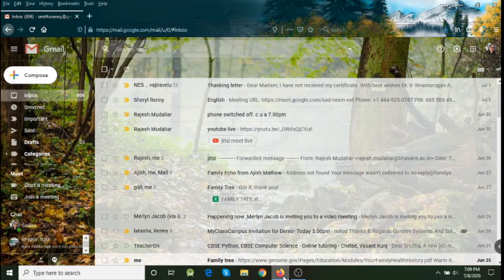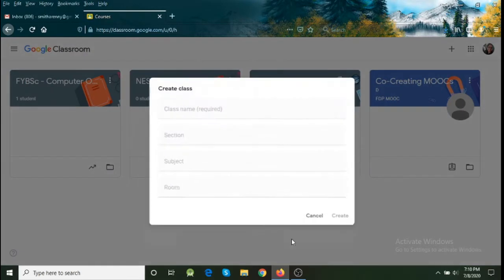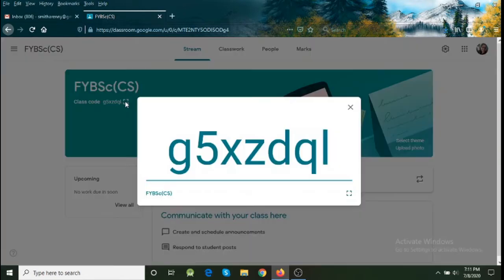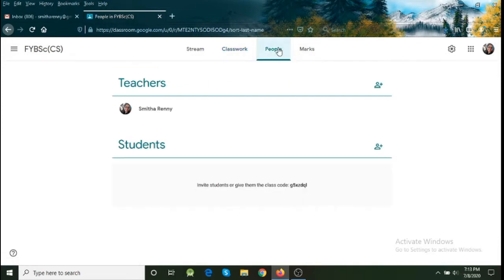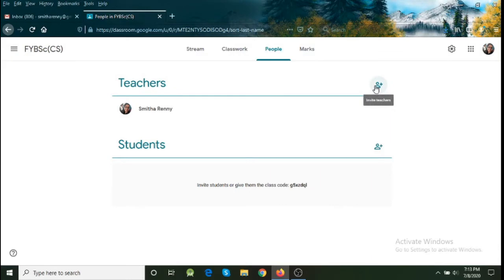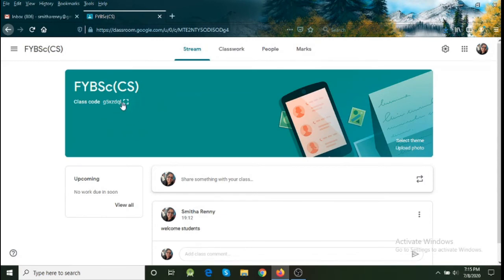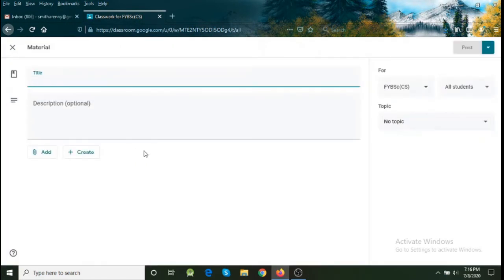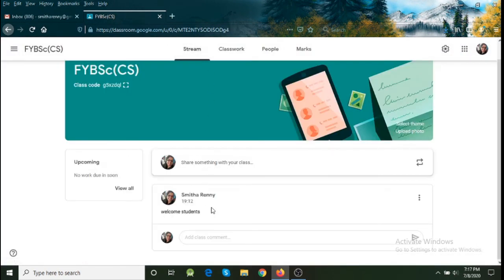Google Classroom - How to create and use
This video explains how to use Google Classroom for teachers